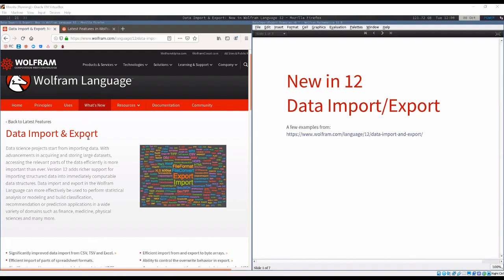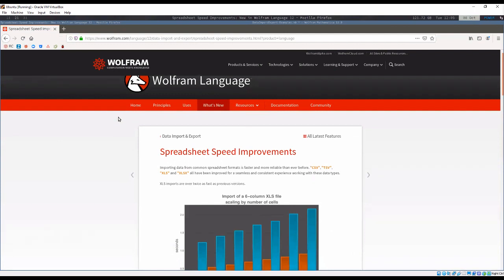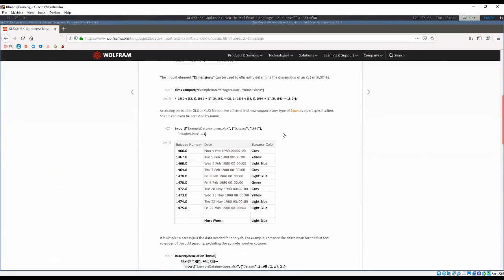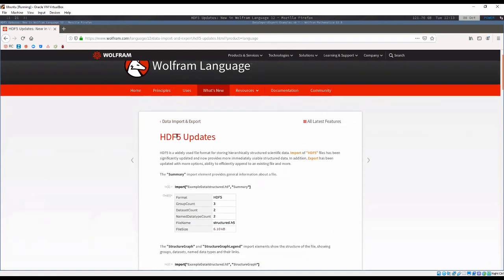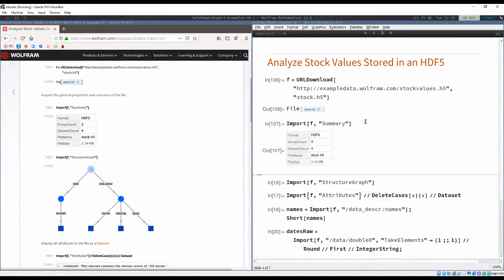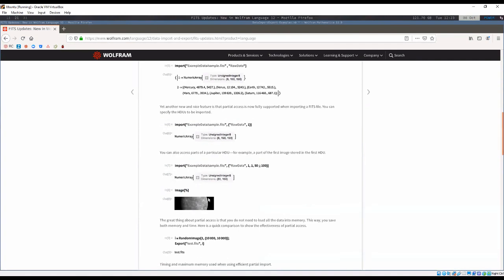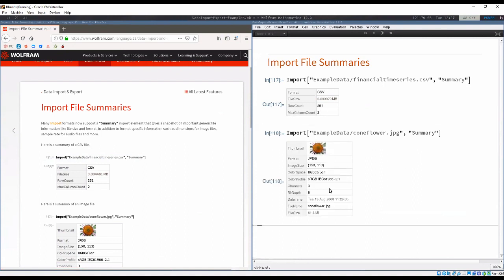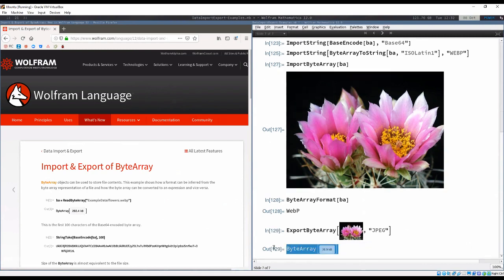Twitch Talks - Data Import & Export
Presenter: Sean Cheren

Wolfram Research developers demonstrate the new features of Version 12 of the Wolfram Language that they were responsible for creating. Previously broadcast live on October 8, 2019